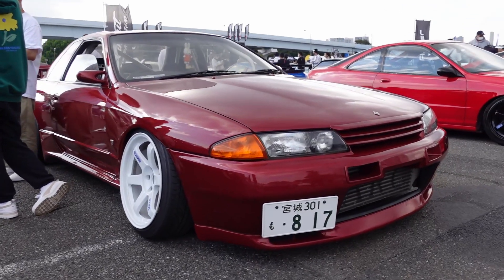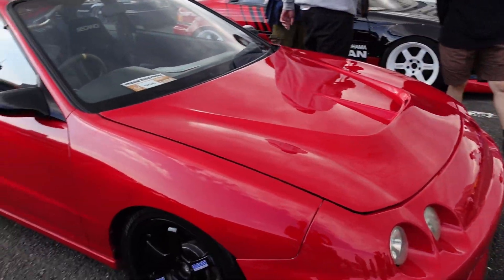So much Honda love at Stancenation Japan 2022!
An impressive turnout of golden era Honda love at Stancenation Japan!  EG and EK Civics were in impressive numbers but still some amazing S2000's, CRX's, and a few NSX's in the mix as well.  Lots of H badge love!

Really appreciate you liking the video and sharing the channel!

Hit up for in stock or sourcing JDM wheels direct from Japan.

I always appreciate your comments, feedback, and suggestions - leave them below!

Steve